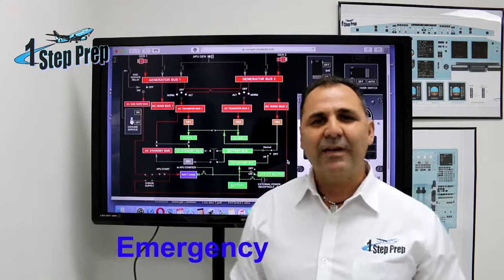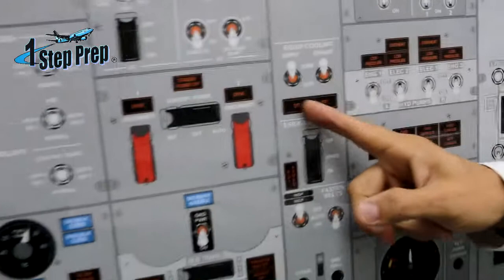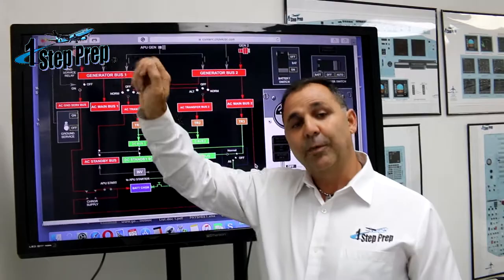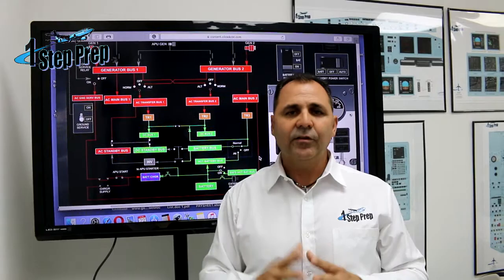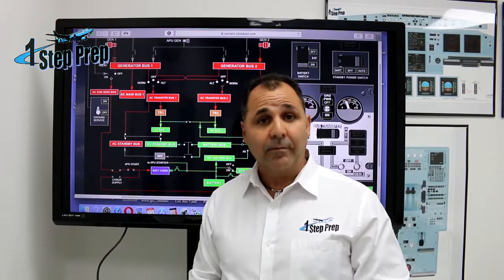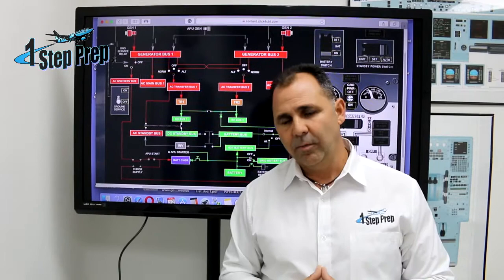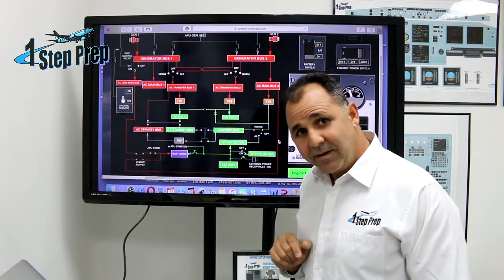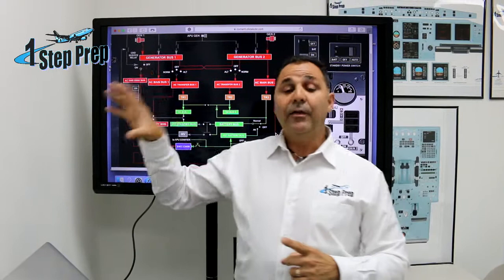B737 Classic Emergency Exit Lights!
Joe Munoz and Juan Dominguez are industry recognized instructors that have taught type rating programs for airlines and 142 training centers. With over 20 years of teaching experience and over 5,000 hours of dual instruction time given in Level D simulators, Joe and Juan make the most complex of concepts a breeze.

Joe & Juan have a teaching ability that brings your training program success to reality. Visit us at 1StepPrep.com to view all of our video courses, in person training, and other products and services!.
Professional Type Rating Instruction
Joe Munoz & Juan Dominguez (The J&J Team!)